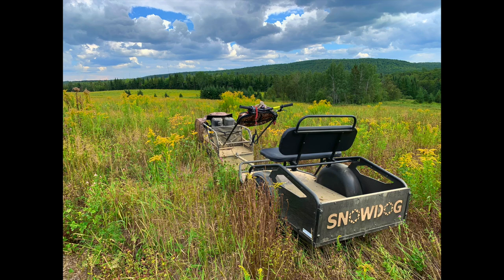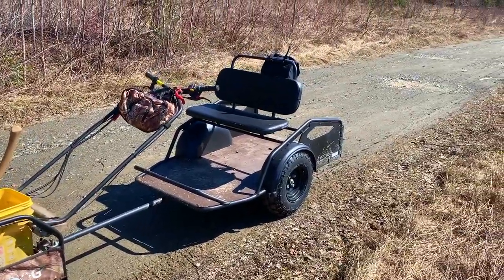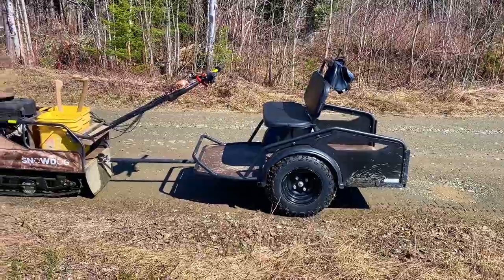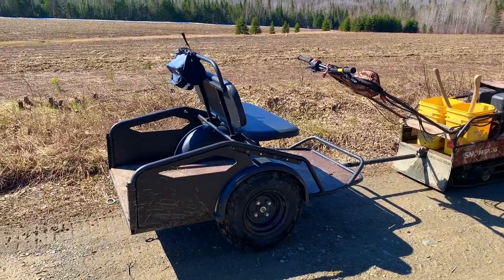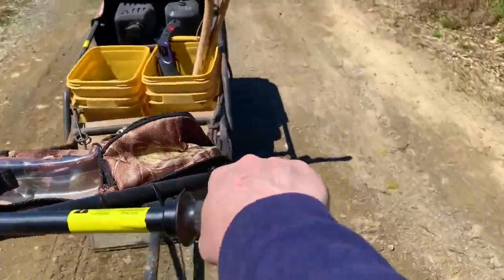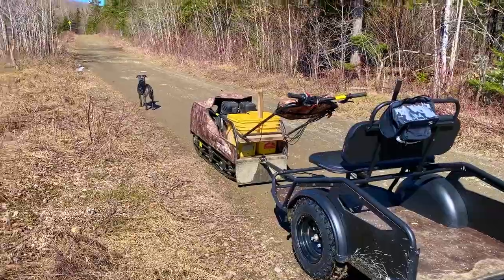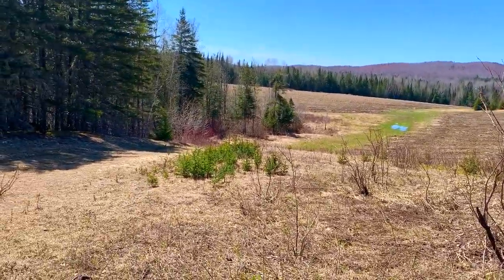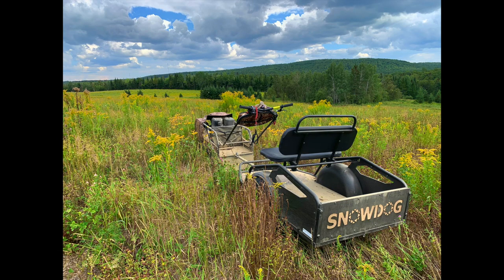My First Farm Machine Purchase... Was A SnowDog????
This SnowDog ATV was my first farm machine purchase.
The web site for Snowdog

the Log pull stand was from
Sportsmanguide